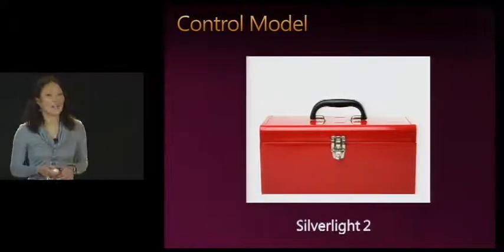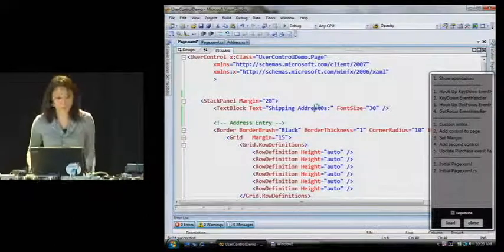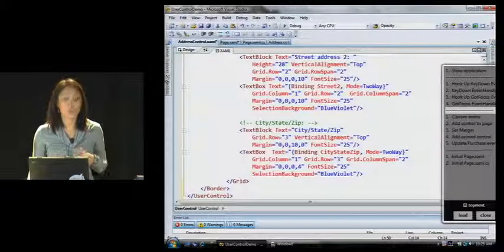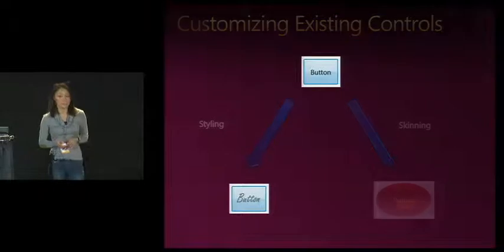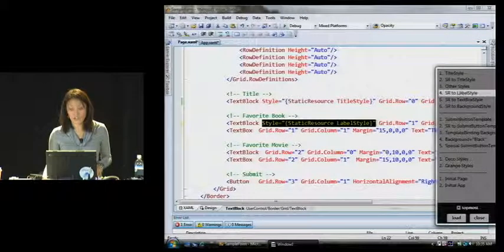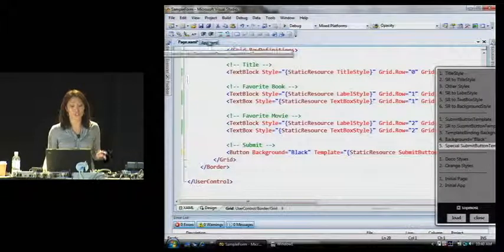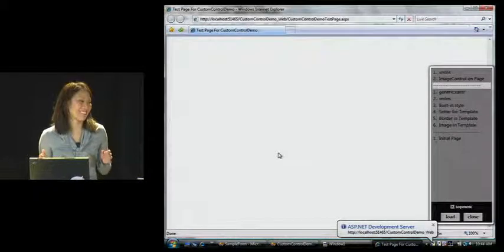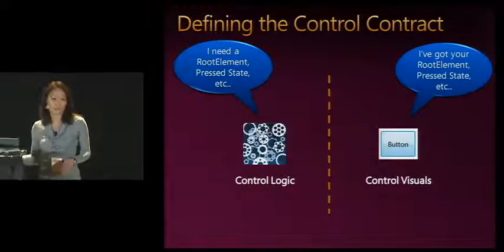MIX08 Creating Rich, Dynamic User Interfaces with Silverlight 2